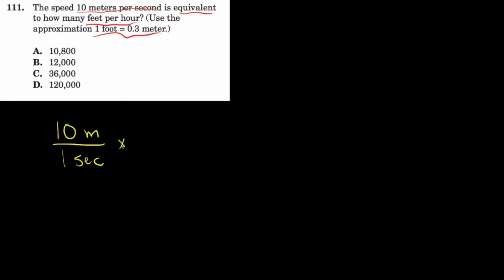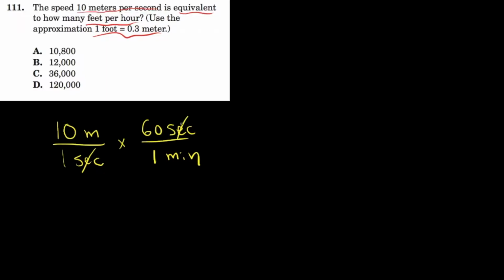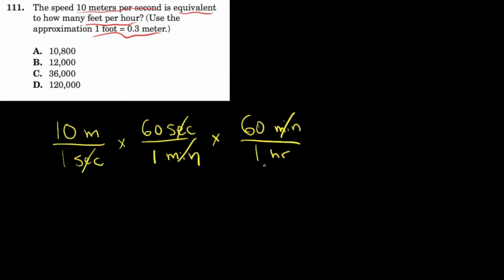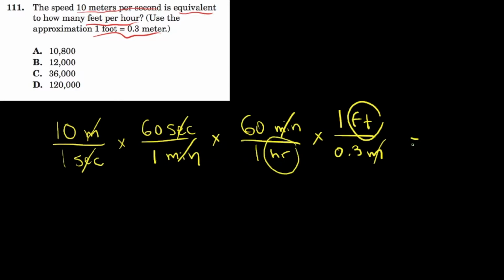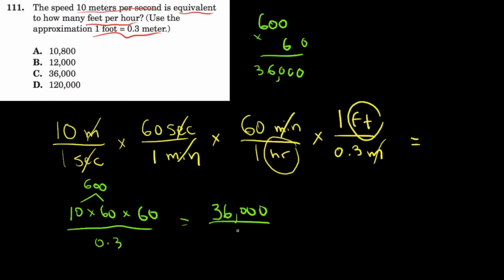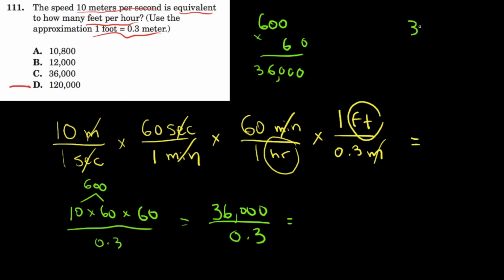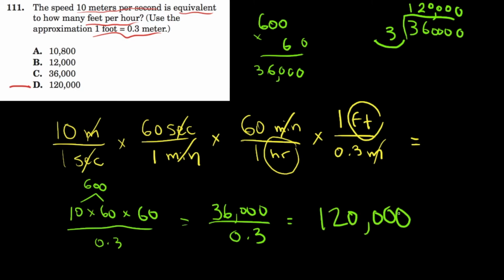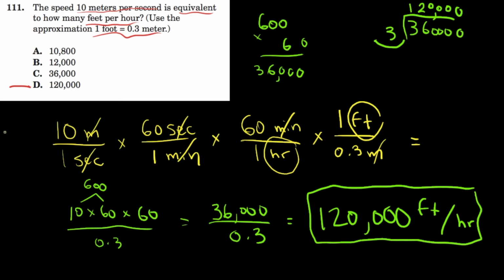2019-2020 SHSAT Form B #111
Alex uses a special unit conversion technique to convert from m/sec to ft/hr.